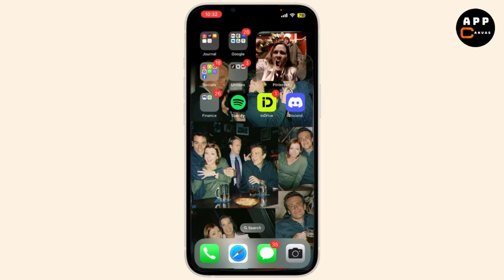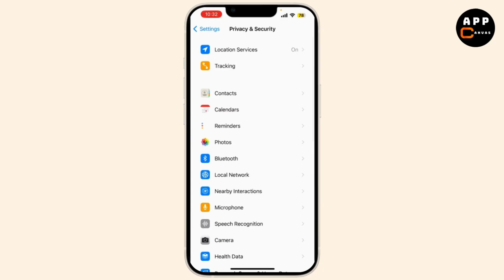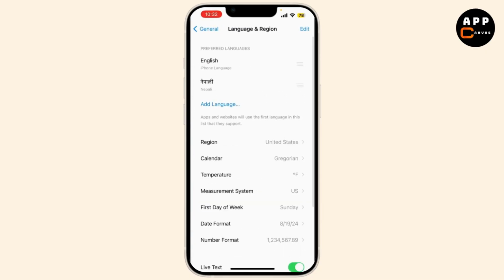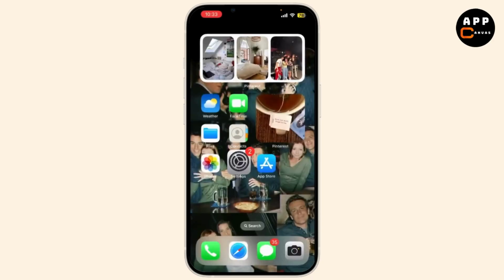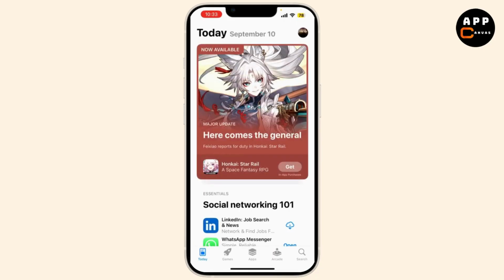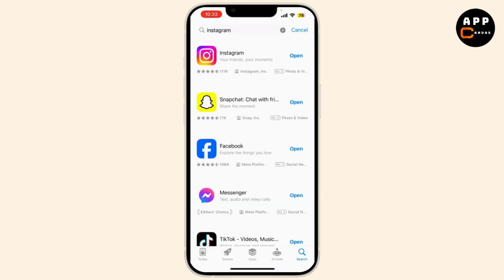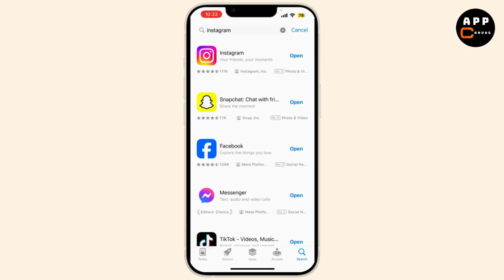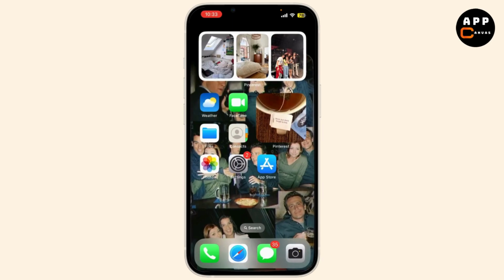How To Fix Instagram Story Music Not Available in Your Region | Instagram Story Music Not working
Tutorial Video on How To Fix Instagram Story Music Not Available in Your Region. Easily Learn How do I fix Instagram music isn't available in my region with the help of this guide video.

Struggling with the "Instagram Story Music Not Available in Your Region" issue? This video provides practical solutions to get your background music working again. Follow these steps to check your region settings, update the Instagram app, clear the cache, and use a VPN if necessary. Get your Instagram Stories back to their full potential with music.

instagram story music not available, how to fix instagram music issue, instagram music not working, instagram music region issue, fix instagram story music, instagram music not available region

Chapters:
00:00:00 - Introduction
Addressing the issue of Instagram Story music not available in your region.

00:00:10 - Check Region Settings
Open settings, navigate to General, and ensure your region is correctly set.

00:00:25 - Update Instagram App
Go to the app store, search for Instagram, and install any available updates.

00:00:40 - Clear Instagram Cache
For Android: Open settings, tap on Apps, select Instagram, and clear the cache.
For iPhone: Uninstall and reinstall the app.

00:00:55 - Use a VPN
Install a VPN app like NordVPN or ExpressVPN, select a server where Instagram music is available, and connect.

00:01:15 - Conclusion
Follow these steps to fix the Instagram Story music issue and enjoy your stories with music.